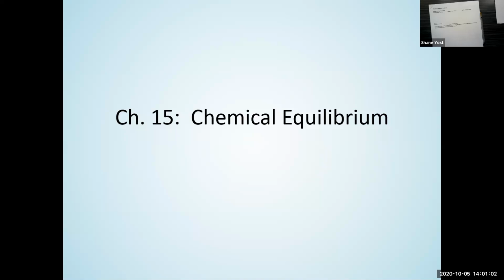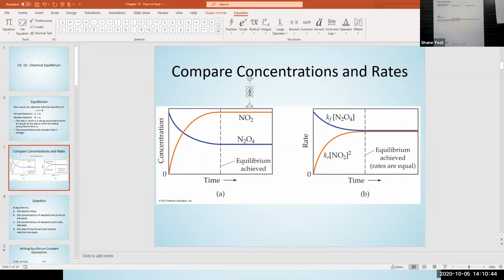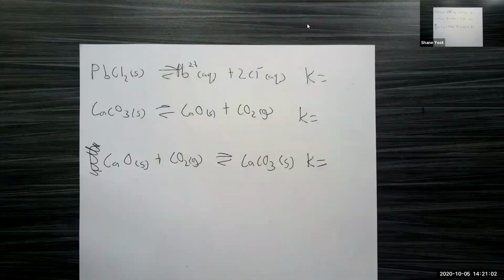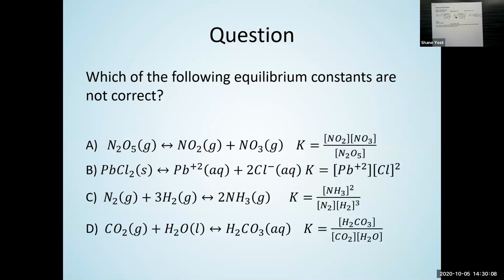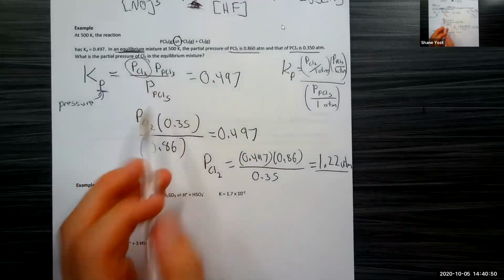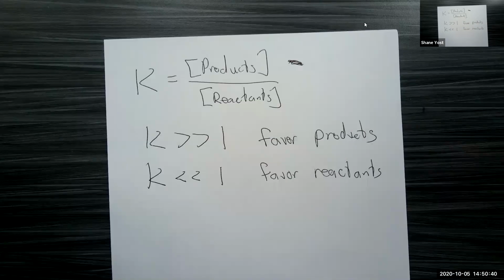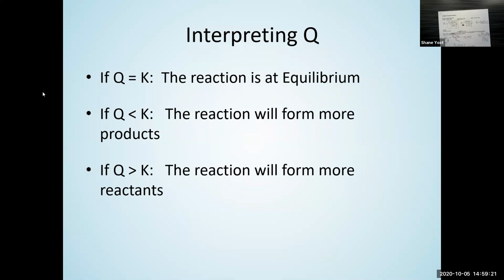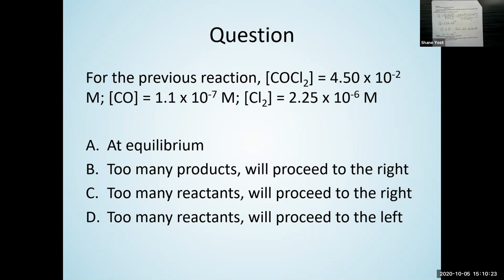CHEM 1342 Zoom Lecture - 10/5 - Chemical Equilibrium